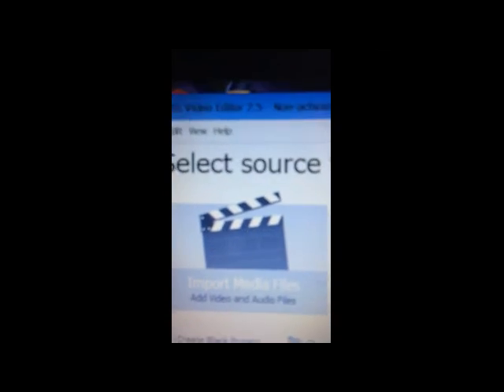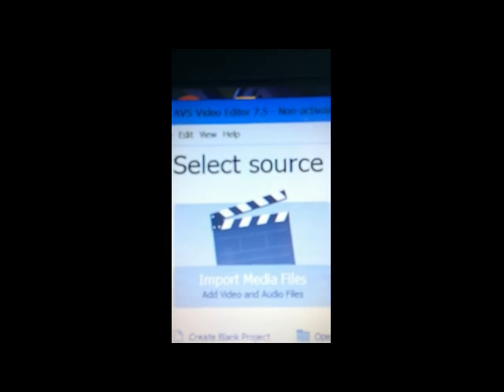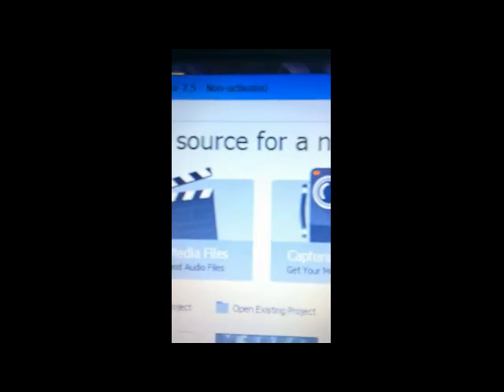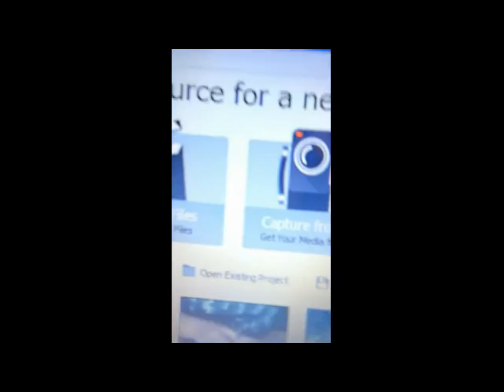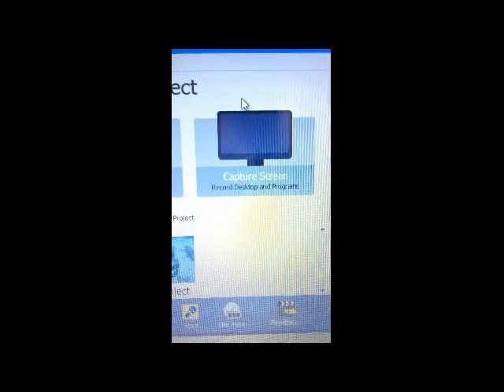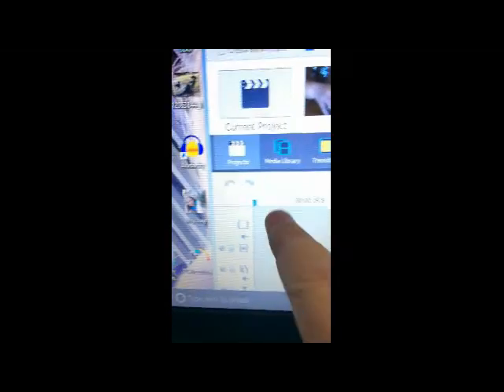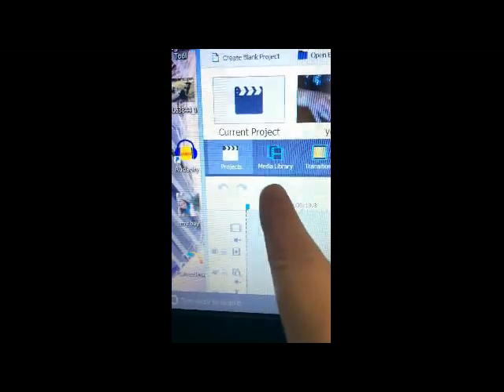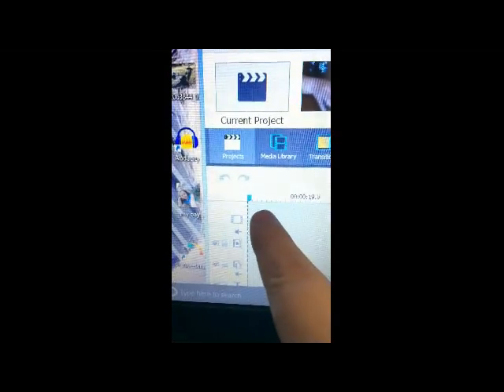checking the mail